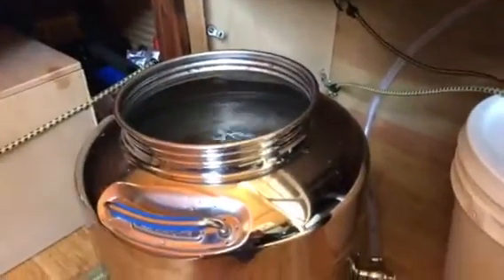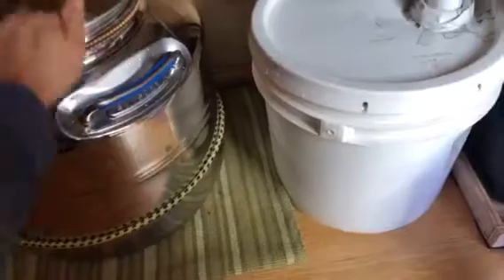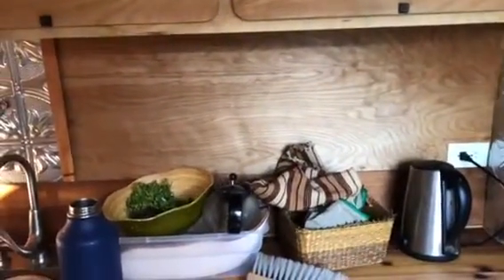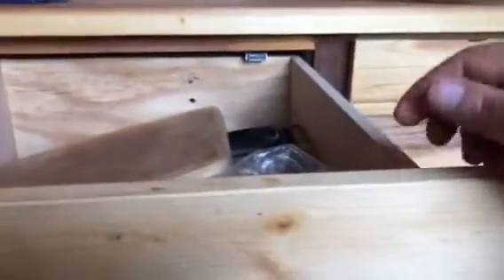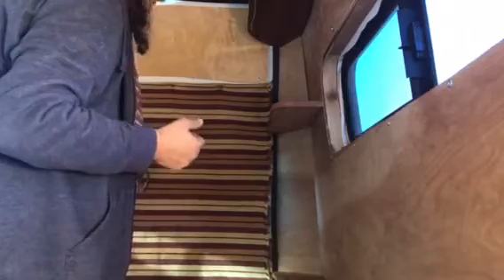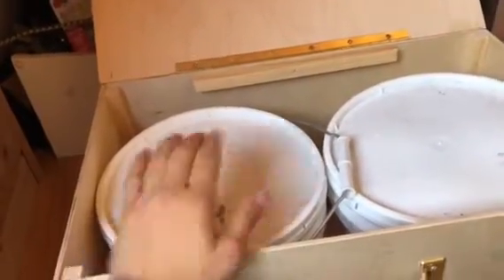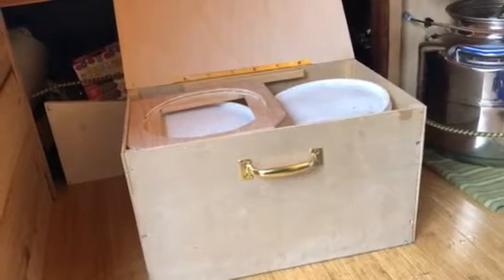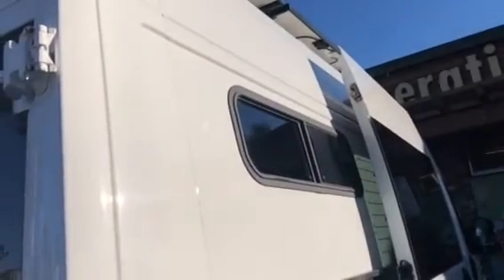7 or 8 Easy, Creative and Fun DIY VanLife Ideas Anyone Can Do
Easy and creative DIY ideas we can all do on our own that enhance the ease and joy of Vanlife!

Credits and thanks to Johan Hankin-Rappaport for the metal backsplash and pegs-in-draws ideas and design as well as his beautiful carpentry work (cabinets, counter, closet and several other touches).
And to John from Gnomadhome.com for the stainless steel water cistern idea.